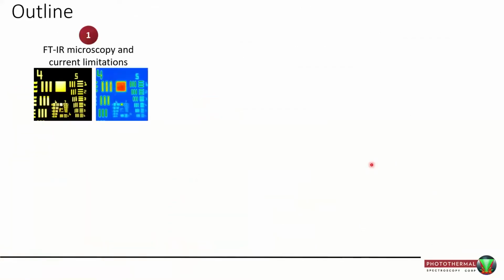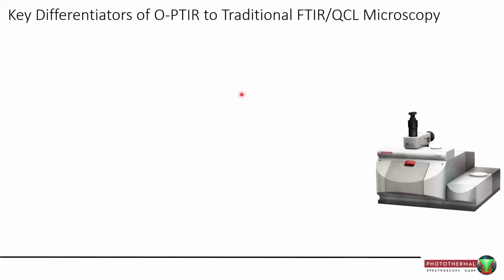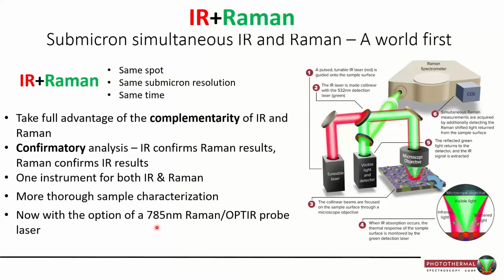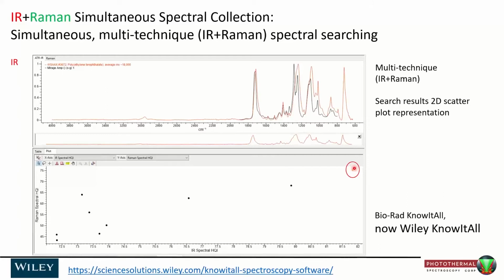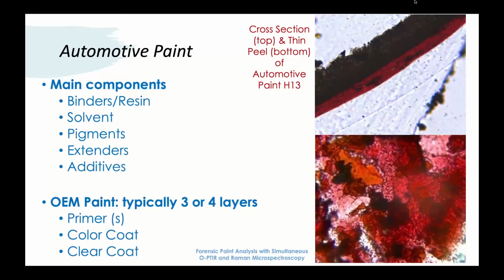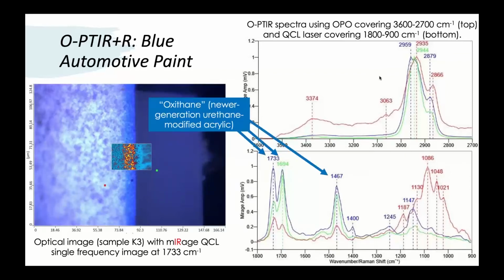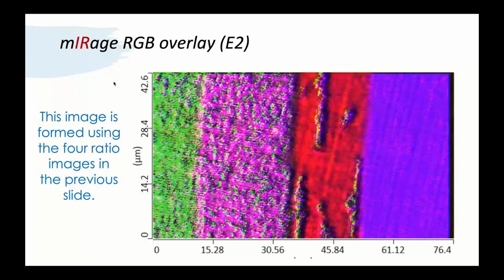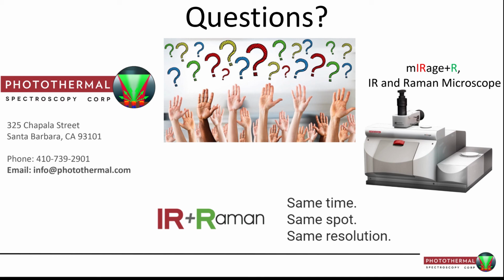Webinar - Forensic paint analysis with simultaneous submicron O-PTIR and Raman microspectroscopy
Paint evidence can provide valuable associative information for crimes involving vehicular accidents and home invasions. The complex chemistry of paint is thoroughly interrogated with vibrational microspectroscopy, with results that are used for its classification and comparison. Traditional IR microscopy is frequently used to identify binders, some pigments and additives, but suffers from limited spatial resolution (less than 10 µm) and difficult sample preparation. On the other hand, Raman microspectroscopy affords the additional ability to identify colored pigments at high spatial resolution, thus providing complimentary information, but can often suffer from severe fluorescence interference, especially with coloured samples.

In this webinar, we will show how for the first time, submicron simultaneous Optical-Photothermal IR (O-PTIR) spectroscopy and Raman microscopy (IR+Raman) can be used to overcome many of these traditional limits and be used for non-contact, far-field submicron paint cross-sections to yield high quality spectra that are easily searchable and interpretable. Furthermore, we demonstrate how combining this analysis with simultaneous Raman, provides for a more thorough chemical characterisation of the paint cross-section, providing rich information on their organic and inorganic composition at high spatial resolution (less than 1 µm).
In conjunction with Dr Mustafa Kansiz, Director of Product Management at PSC we are proud to present this cutting edge webinar.